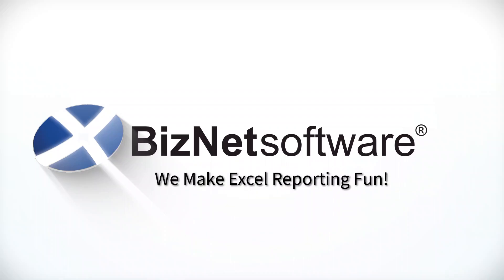What's Your Favorite Feature? | BizNet Software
BizNet Software customers are thrilled about the many benefits and advantages of tying BizNet Software into Excel as a robust add in that saves time and allows for maximum data extraction